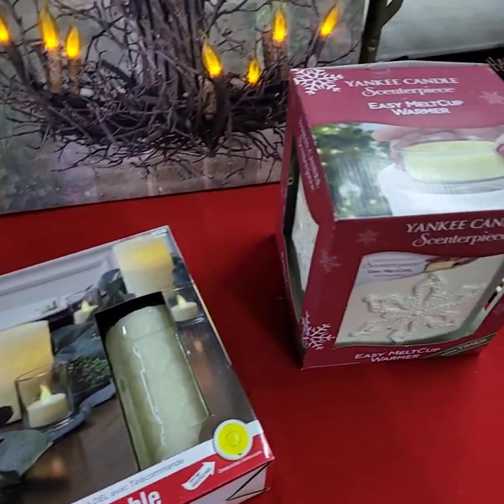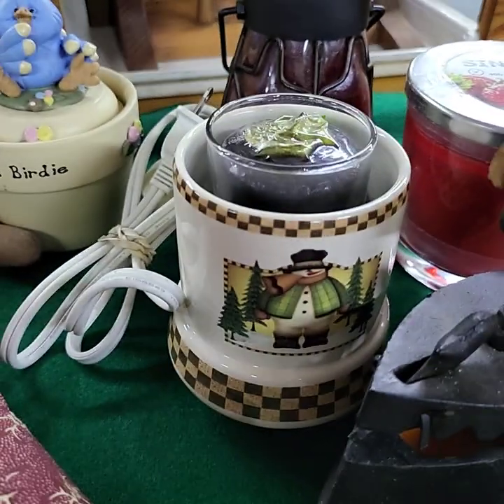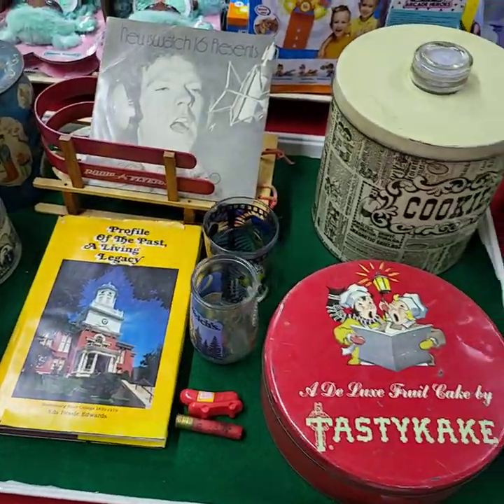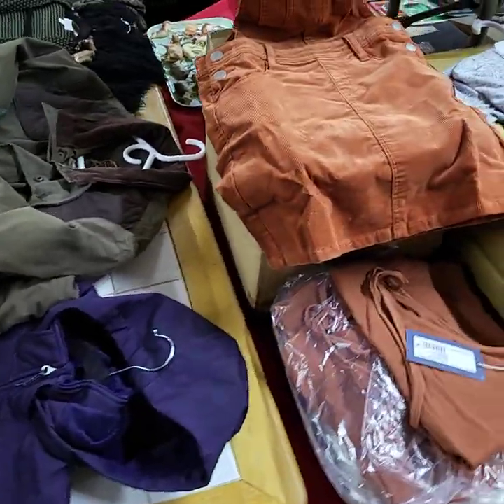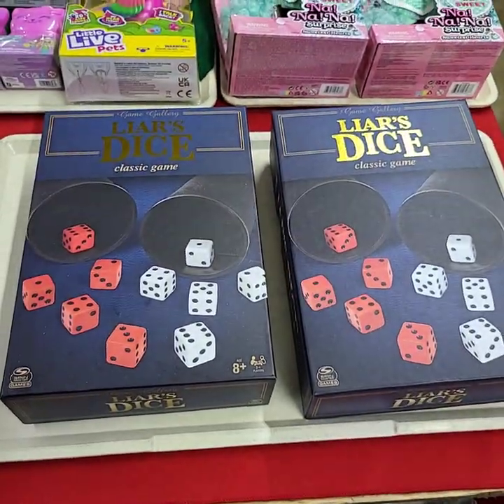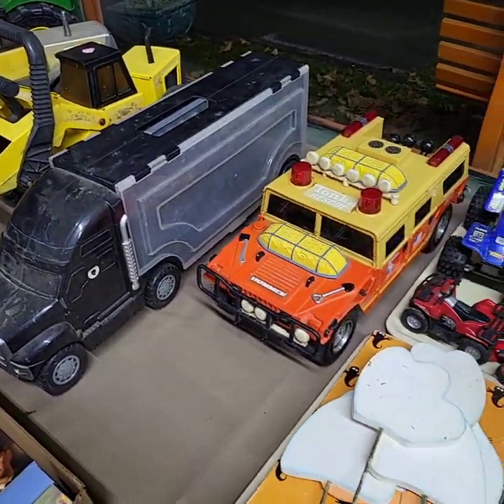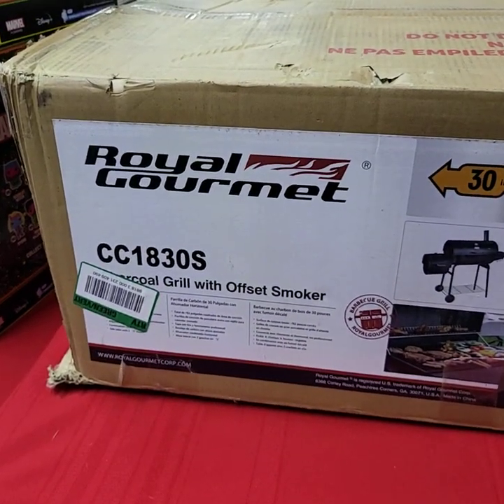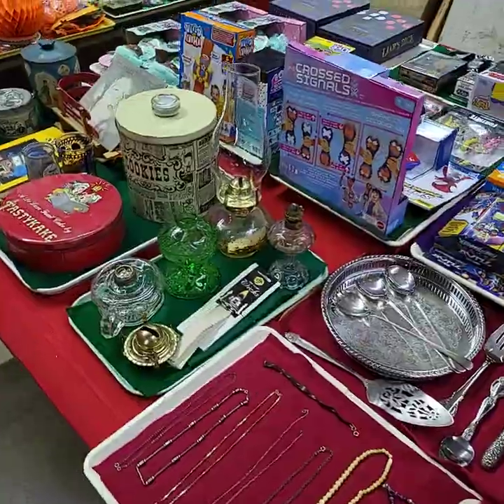Thursday's Video Preview - YouTube Live Online Auction October 27th, 3pm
Video Preview - YouTube Live Online Auction October 27th, 3pm

If you're a NEW Customer at The Auction Gallery, Co. in Millville PA, USA or can't remember your bidder number - Private Message us through Facebook or email us a photo of your State Issued Photo ID, phone number & email address.